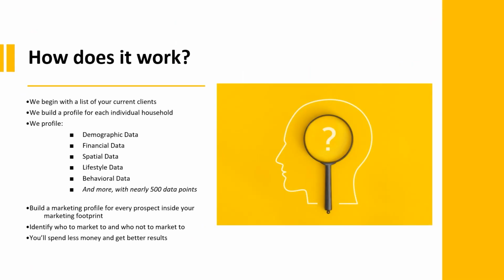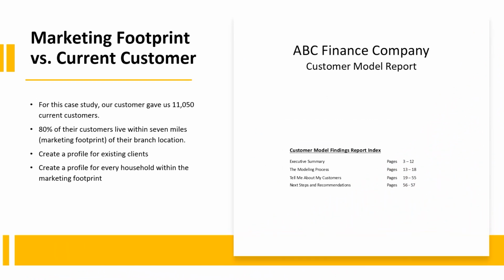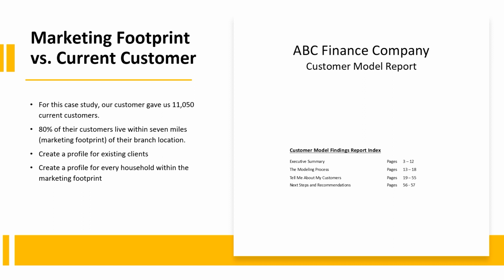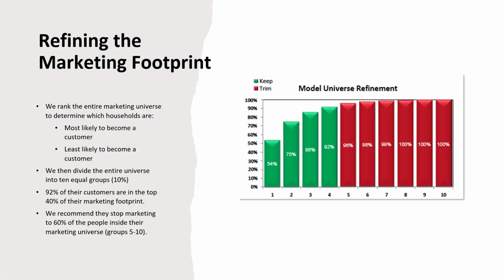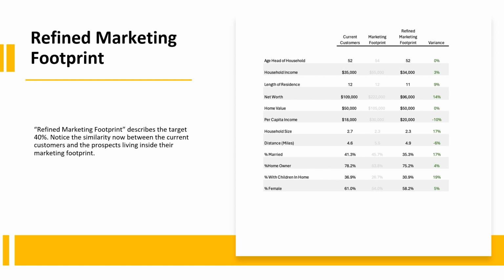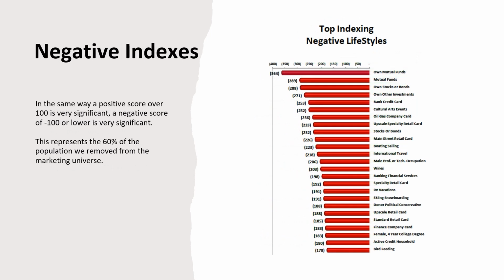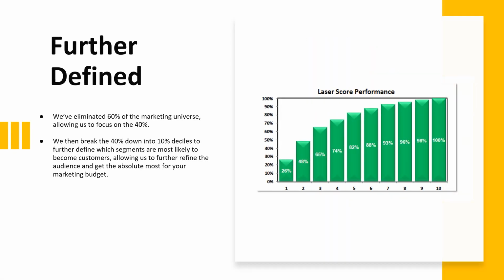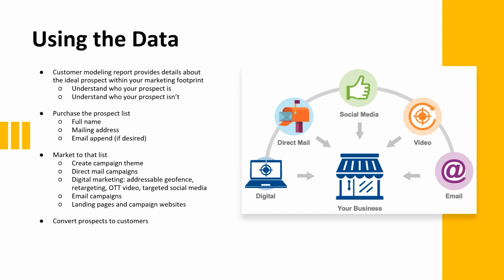Customer Modeling by ActionPoint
Have you ever felt like half of your marketing budget is wasted? John Wanamaker, the pioneer of advertising, once said, ”Half the money I spend on advertising is wasted. The trouble is, I don’t know which half.”
If this sounds like you, you’re not alone. The good news… Customer Modeling changes that.

Instead of marketing to a general audience, of which half may not even be interested in your offer, Customer Modeling allows you to market to a specific audience – one that looks most like your existing customers. With Customer Modeling, you can identify exactly who to market to and who not to – saving you a lot of money.